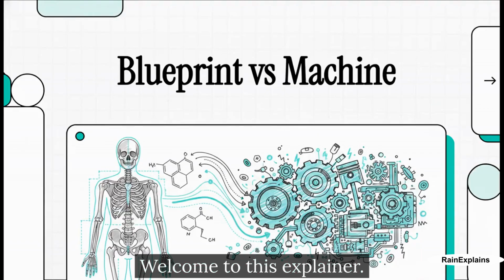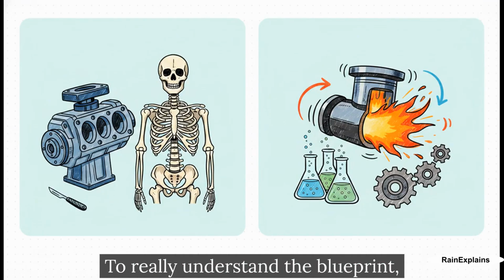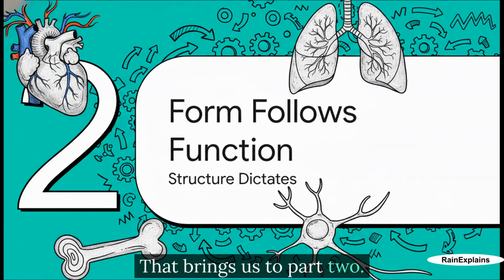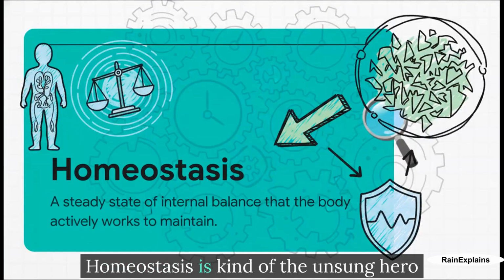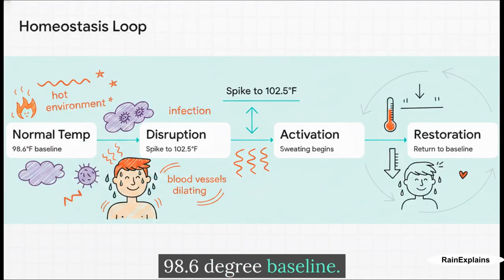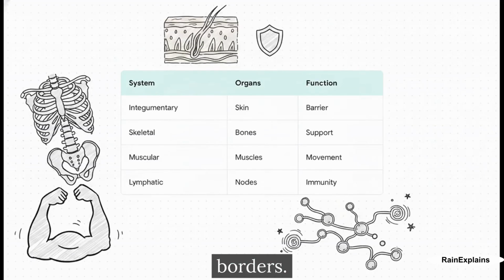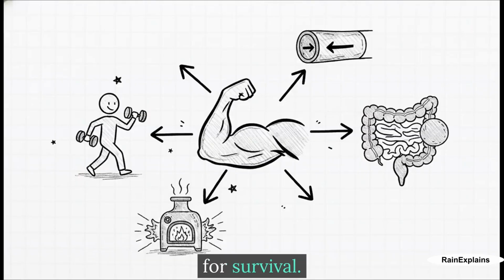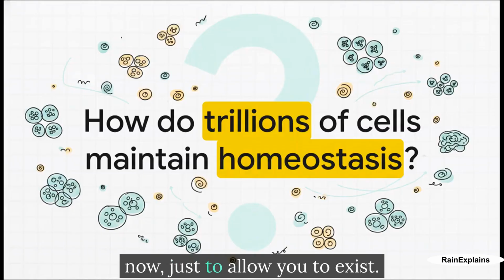Blueprint vs. Machine (Physiology Function)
This explainer redefines the human body not as a static collection of parts, but as a dynamic living machine powered by physiology. It begins by contrasting anatomy, the study of physical structure, with physiology, the study of the chemical and physical processes that make those structures function. The video explores how anatomists study the body at both gross and microscopic levels through branches such as cytology and histology, while physiologists focus on how those structures actively sustain life. It introduces foundational scientists like Claude Bernard, who developed the concept of the internal environment, and Walter Cannon, who coined the term homeostasis to describe the body’s continuous effort to maintain internal stability despite changing external conditions.

The explainer then demonstrates how form follows function through examples like the eyelid, the opposable thumb, and muscle tissue. It breaks down the roles of the body’s 11 organ systems, grouping them into transport, defense, structural, management, and reproductive functions that work together to sustain homeostasis. Special attention is given to muscular physiology and the sliding filament theory, where microscopic actin and myosin proteins convert chemical energy into movement and heat production. Ultimately, the video highlights how trillions of microscopic cellular processes synchronize across every organ system to maintain life, turning the body from a static anatomical framework into a constantly adapting physiological machine.